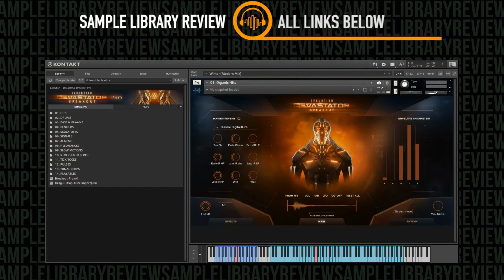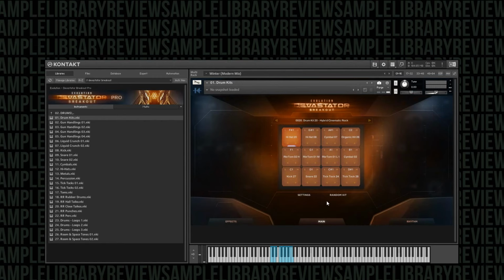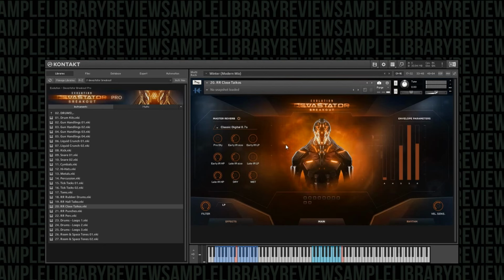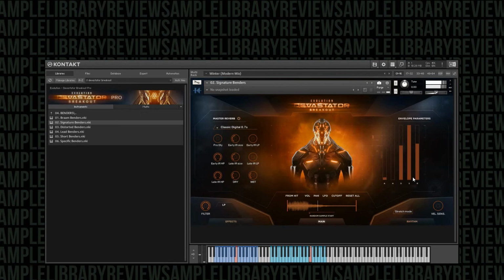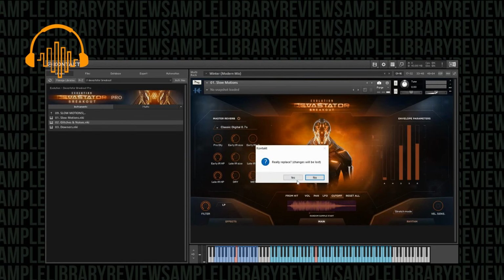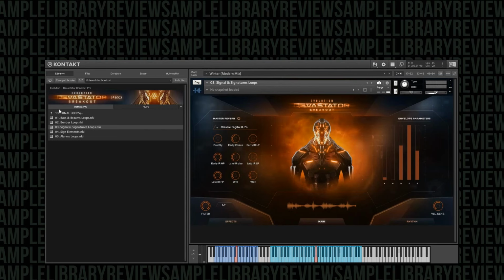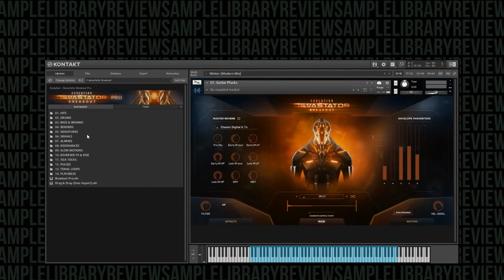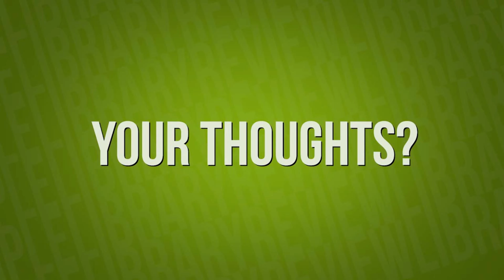Review: Evolution: Devastator Breakout Pro by Keepforest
This time, the Devastator series moves in a dark and distorted direction. An enormous library with big brash sounds and loads of customization potential. If you’re looking for dark, distorted, and brash sounds that will cut through your trailer mix, Devastator Breakout is sure to please.
Contributor Raborn Johnson reviews Evolution: Devastator Breakout Pro by Keepforest